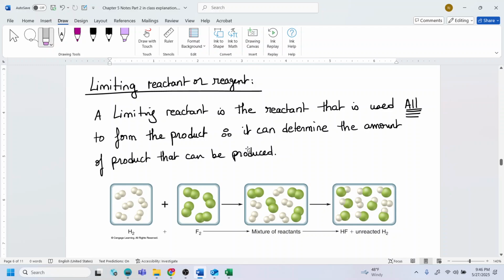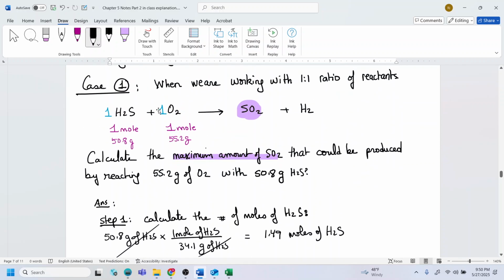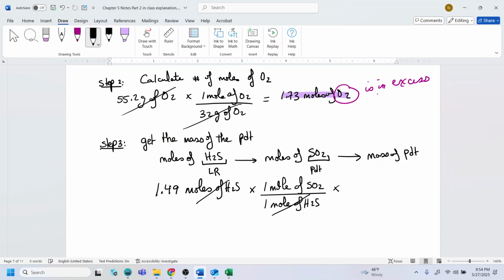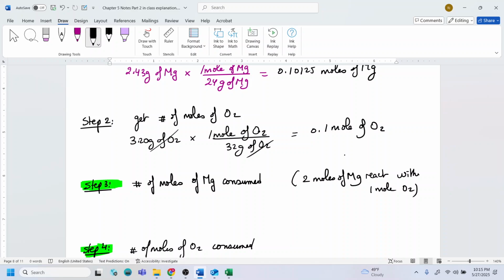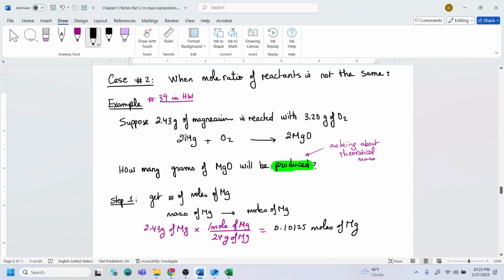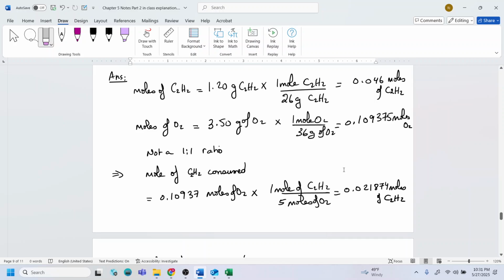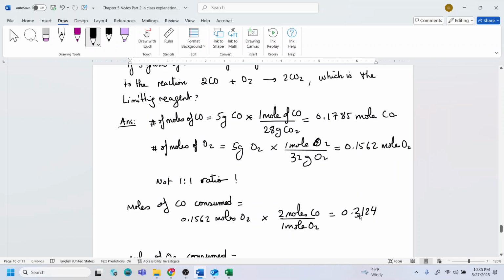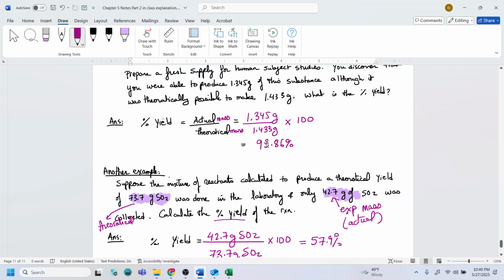Ch 5 Part 6 Limiting Reactant